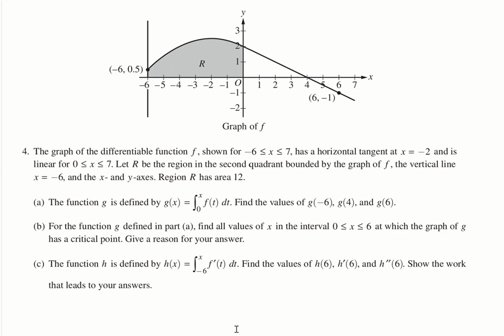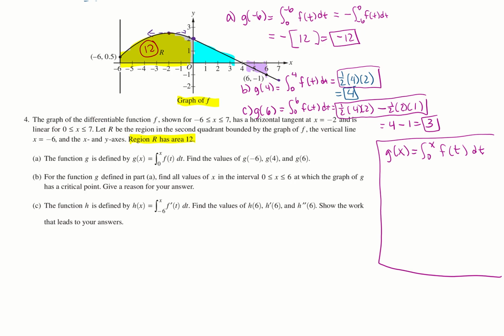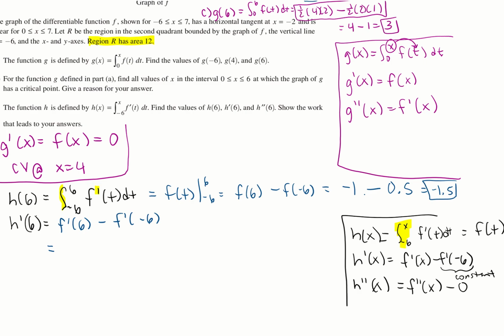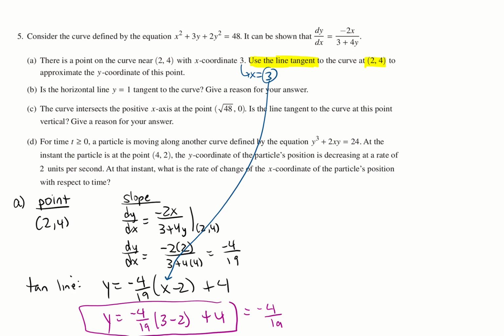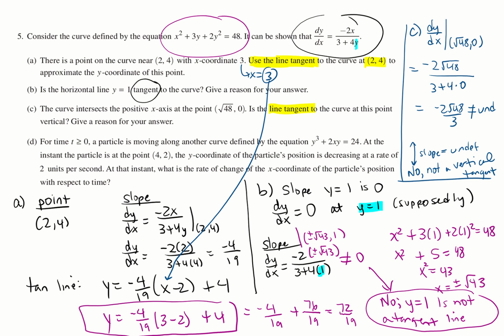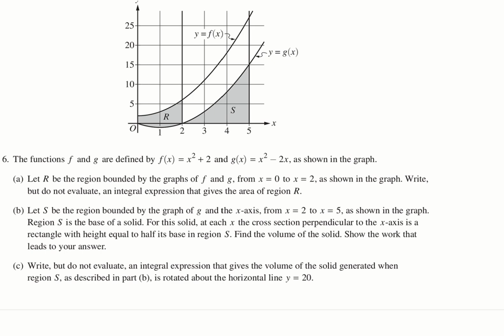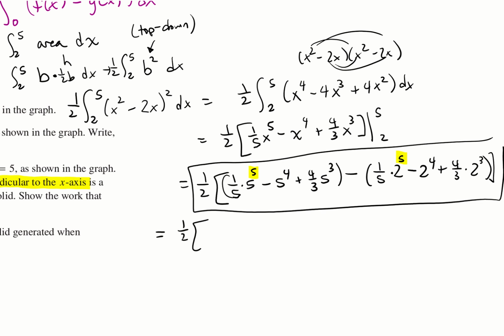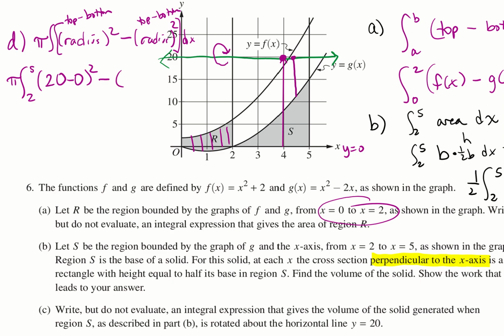2024 solutions 4 - 6